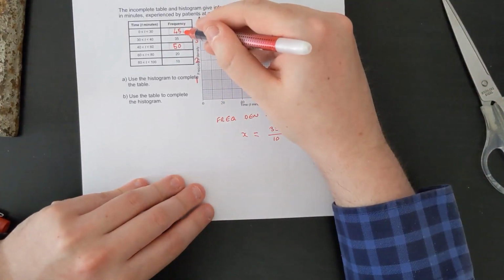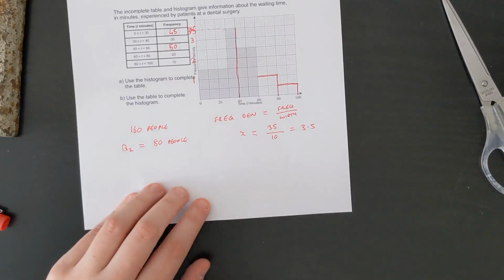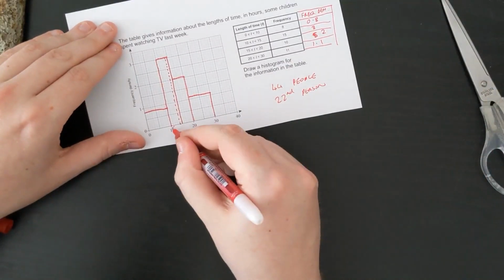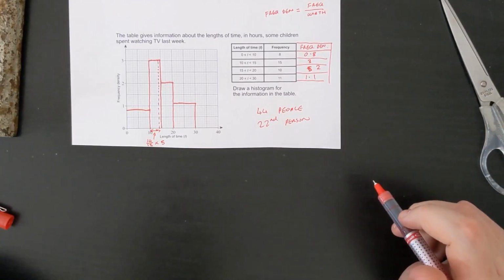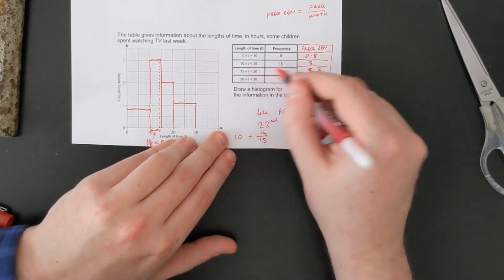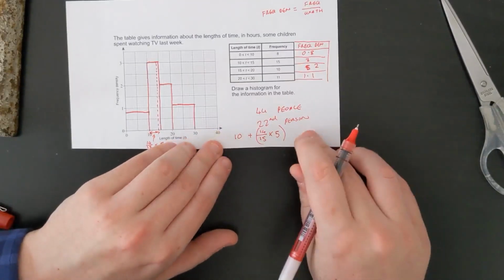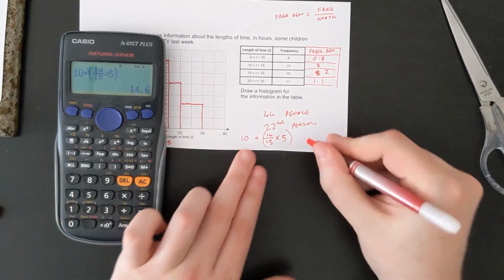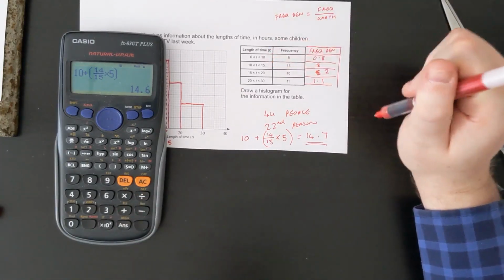Y10 Feedback Week 1